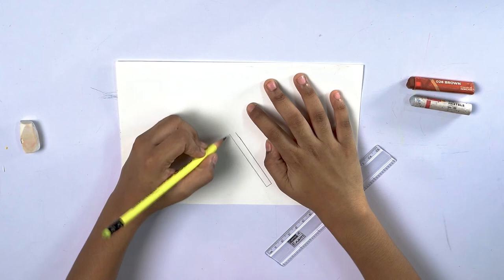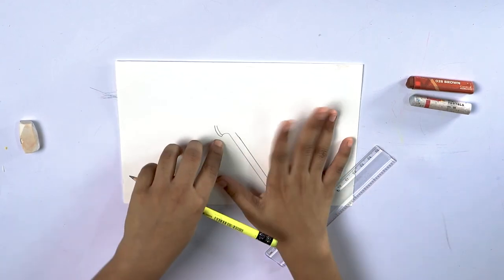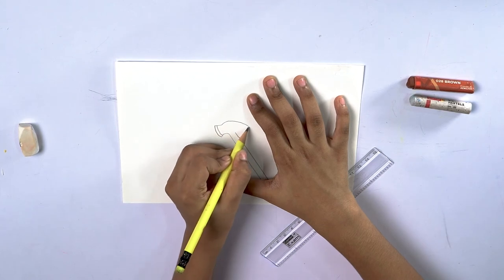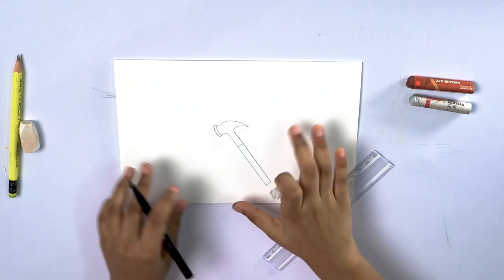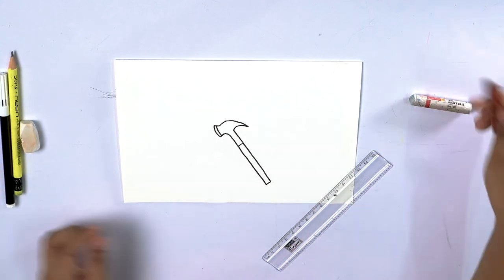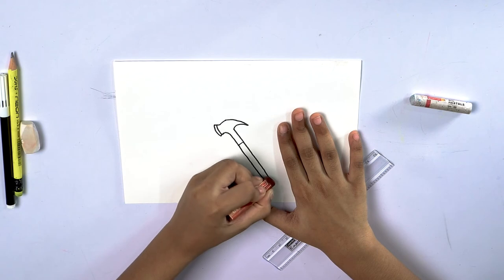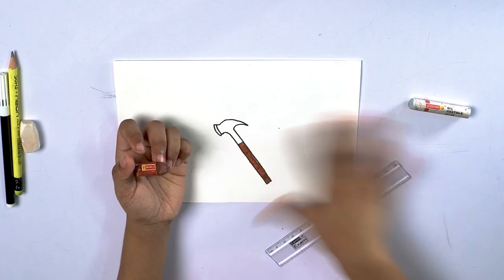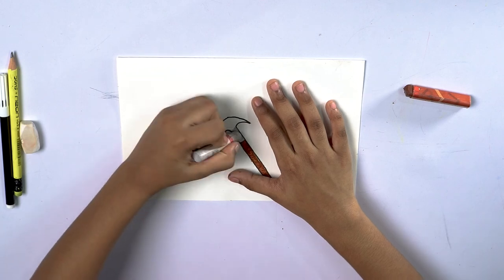How to draw and colour H for Hammer DIY Step by Step instructions by Icy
In this video, Icy is teaching how to draw and color Hammer.

Drawing and coloring Hammer for kids/children and everyone. Full HD video of the tutorial with vibrant colors.

Kids will love and learn to draw and color step by step. Teaching is done by Icy, who love to teach kids. She also shares tips to improve and enhance skills.

A better way for kids to learn step by step and with limited resources. Less time and more knowledge.

How To draw Hammer, How to draw H for Hammer, How to paint Hammer, How to color H for Hammer, How to Draw a Hammer step by step.